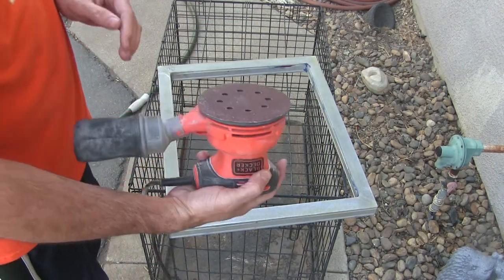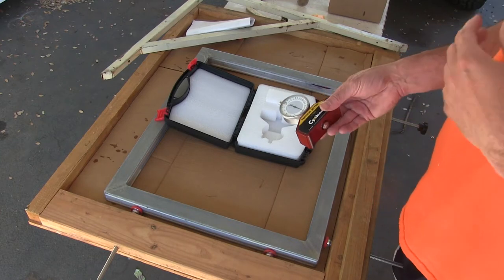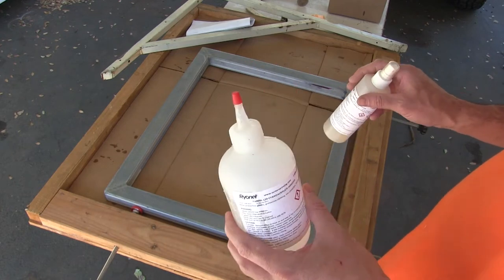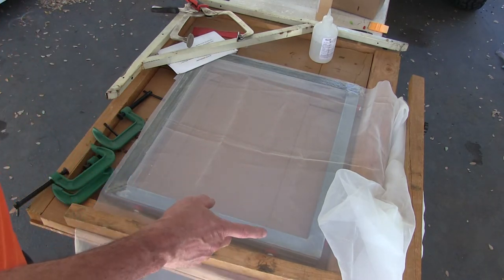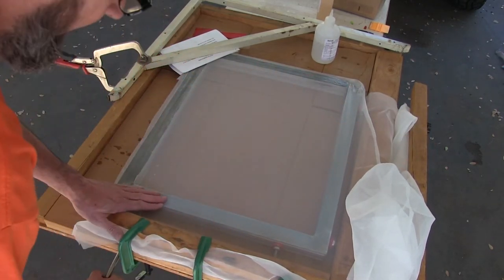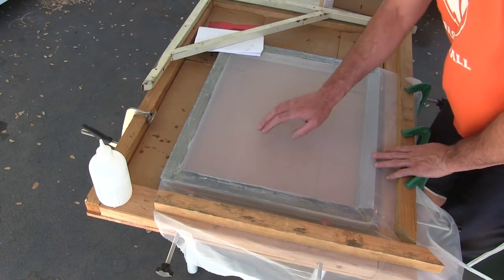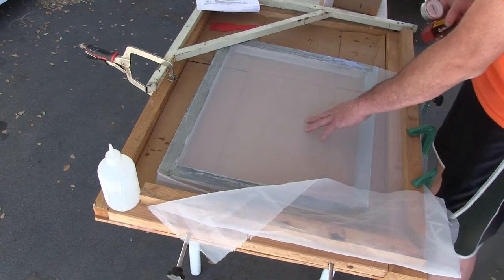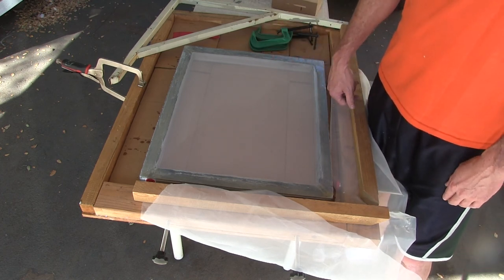DIY Screen Stretcher for Well Under $100 Revisited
This is a follow-up to my previous video. Wanted to update a couple things including the screen tension I've been getting on my screens.

 You might want to check out the how to video first...

Threaded Rods

End Caps

Screen Mesh

Better Knobs